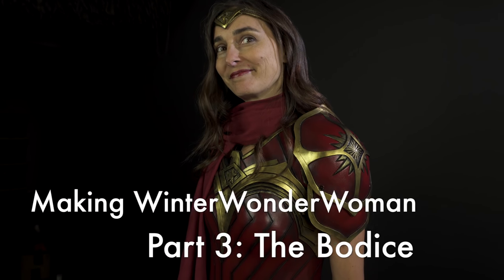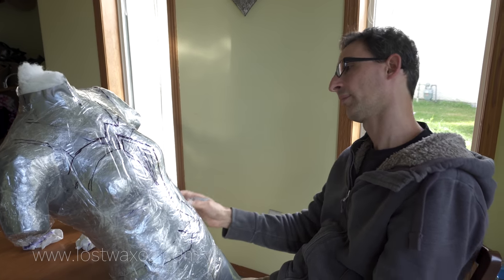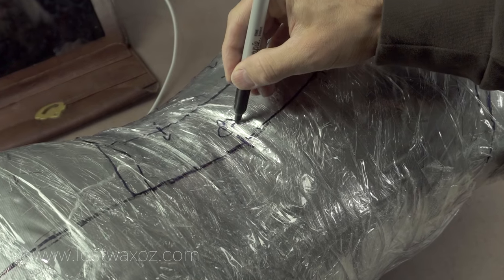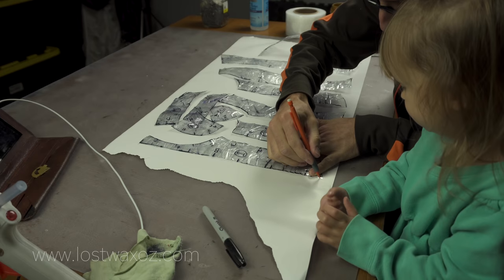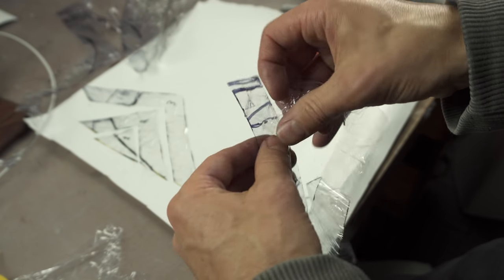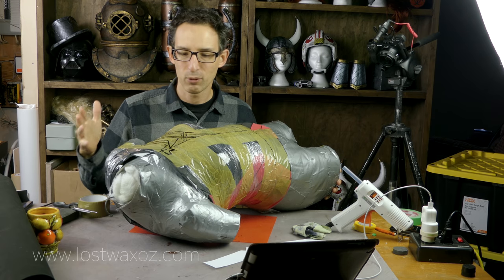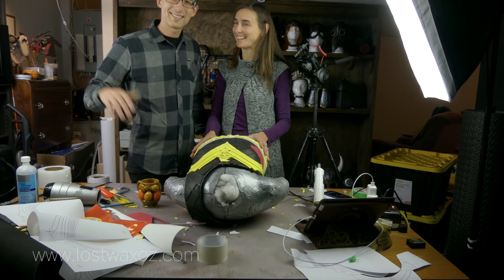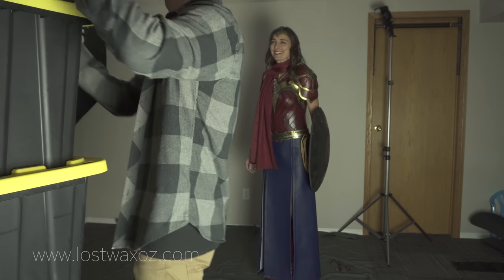DIY Wonder Woman Corset. How To Make Winter Wonder Woman Part 3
Making the Wonder Woman corset from EVA foam. In this video I show the process I sometimes use when drafting a pattern using tape and clingwrap. This process is great because it works for every body type to create foam armour that will fit accurately without a lot of measuring.
Make sure to watch for the next video where I share the pauldron design as well as how I painted the armor.